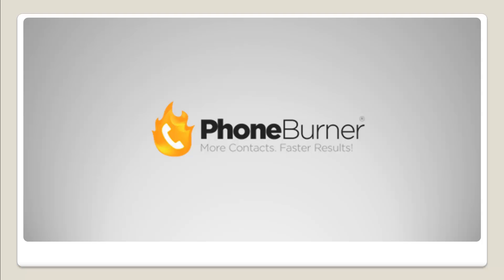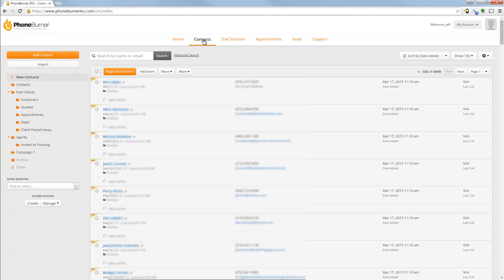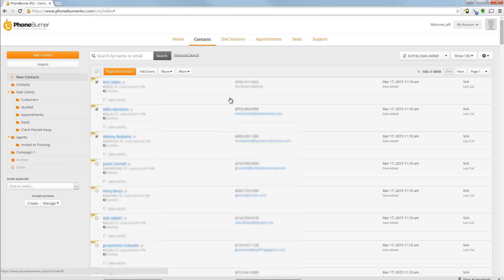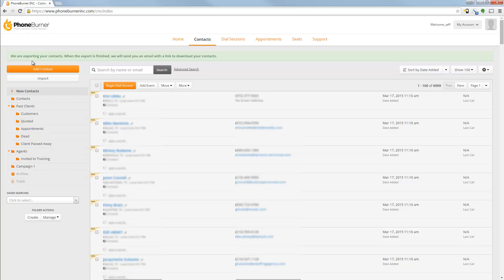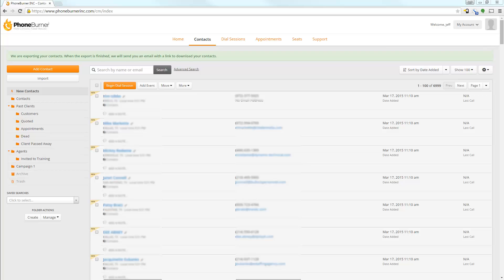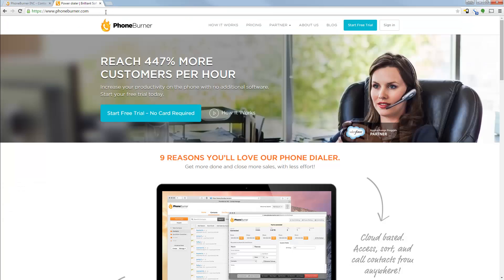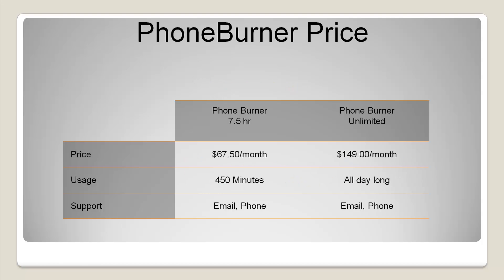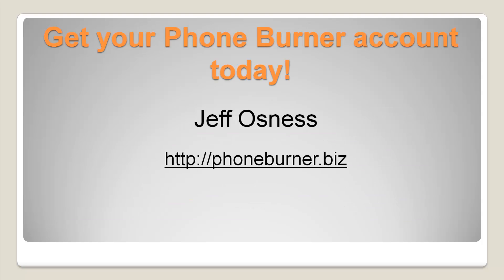Exporting Contacts From Phone Burner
This video will show you how to export your contacts from Phone Burner.

If you don't have an account you can get an account